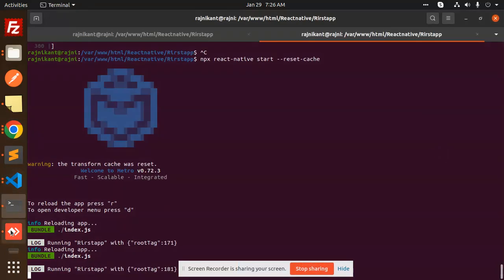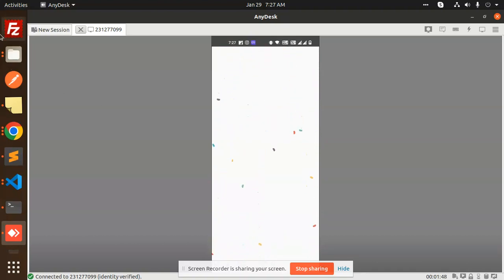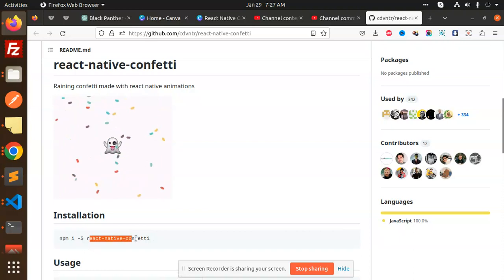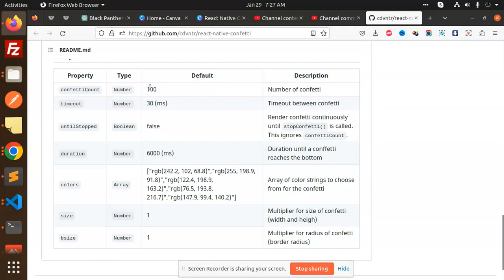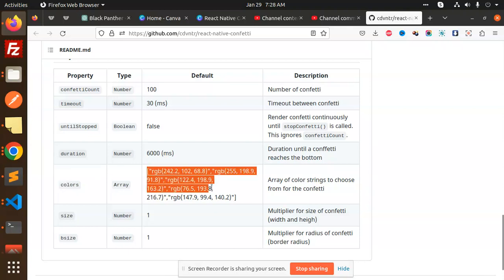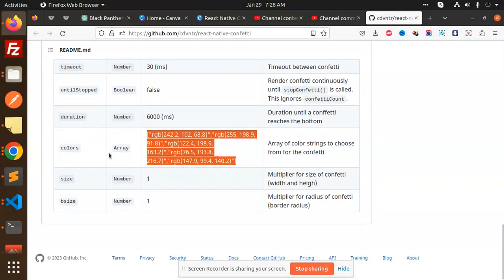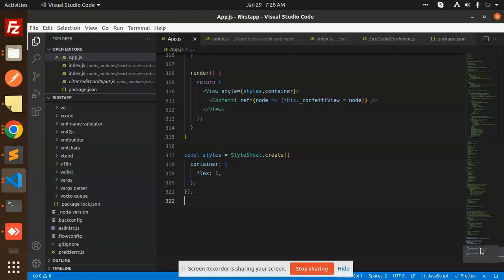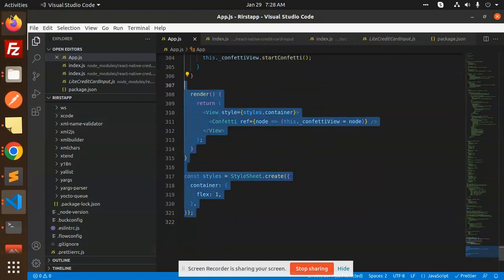Confetti falling Animation Effect in React Native